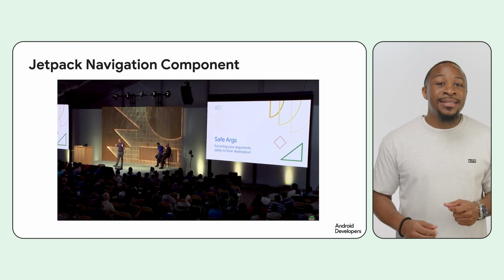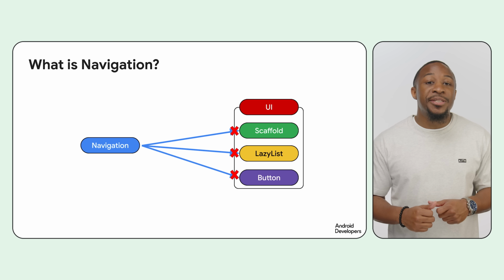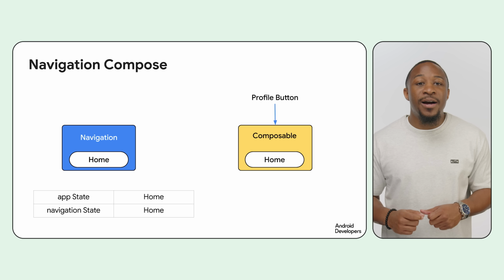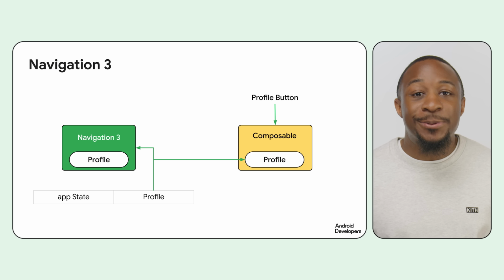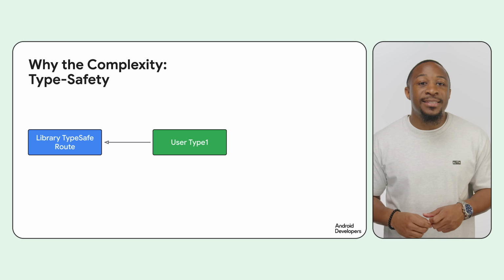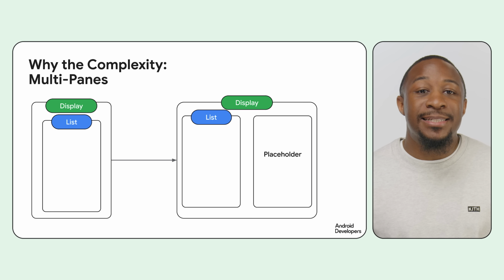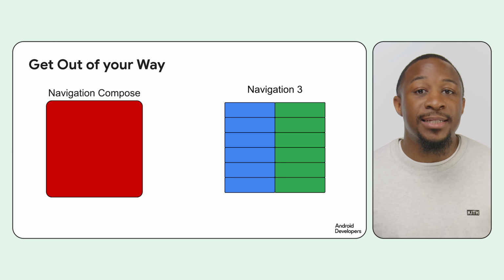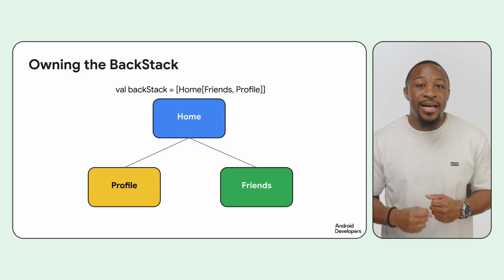Navigating the future with Jetpack Navigation 3 - Core Concepts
Explore the core concepts of Jetpack Navigation 3 and how it simplifies navigation in Compose apps. Learn how this new library helps you build robust and flexible navigation systems by embracing state-based solutions and providing building blocks for various use cases.

Chapters:
0:00 - Intro
1:05 - What is Navigation?
2:08 - Aligned Architecture
4:40 - Requirements of Navigation
5:26 - Why it is complicated
7:01 - Goals of Navigation 3
9:02 - Owning the Backstack
10:04 - The future

Speaker: Jeremy Woods
Products Mentioned: Android, Android Platform, Android Jetpack